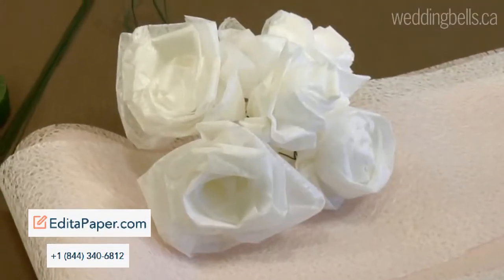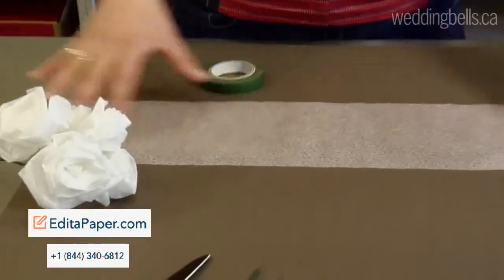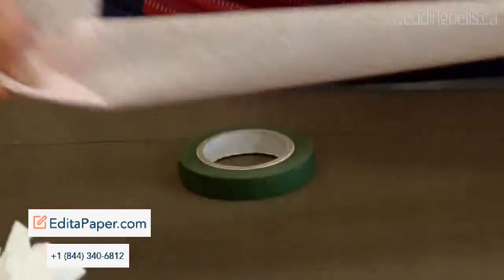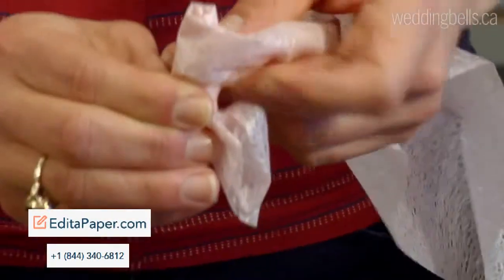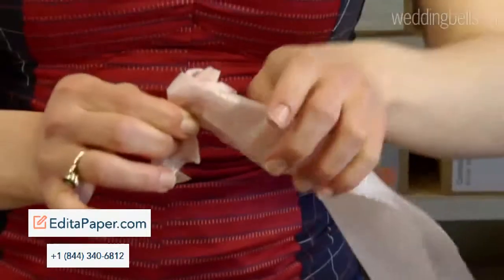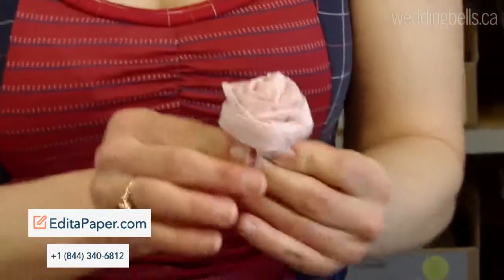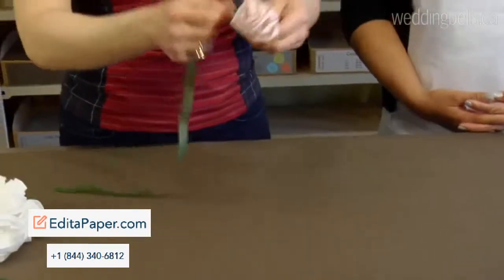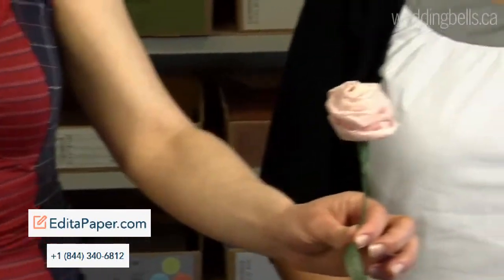DIY PAPER ROSES WEDDINGBELLS CA